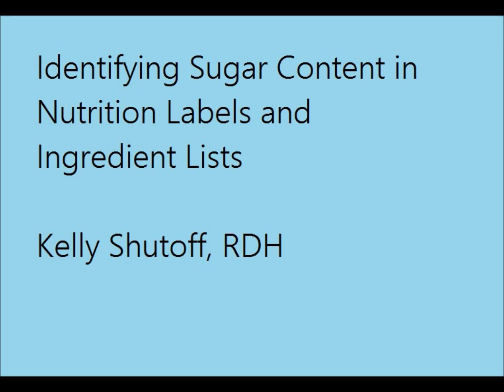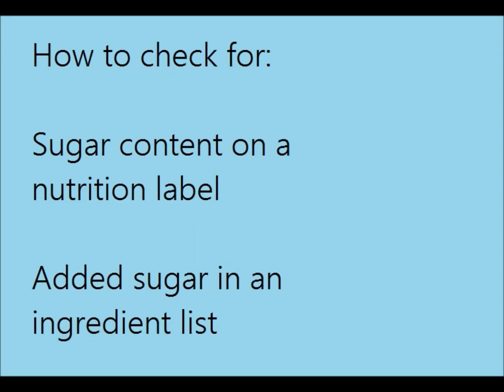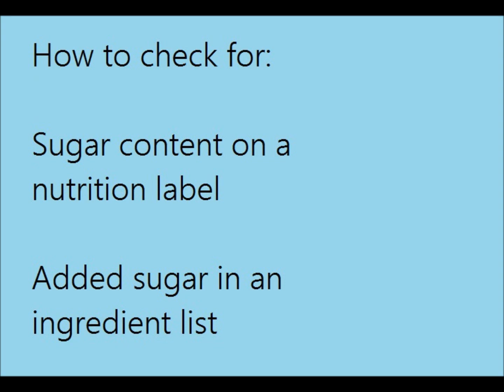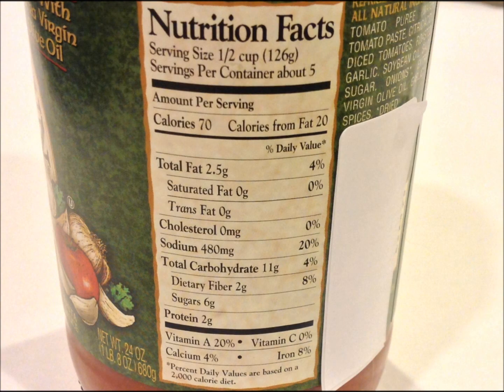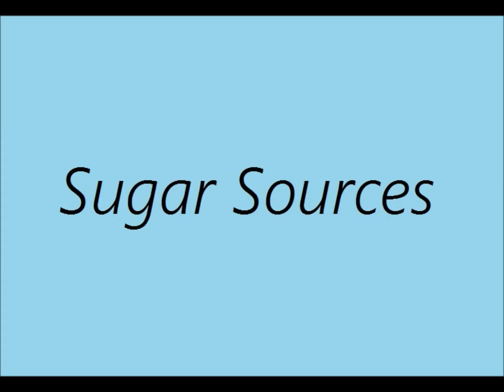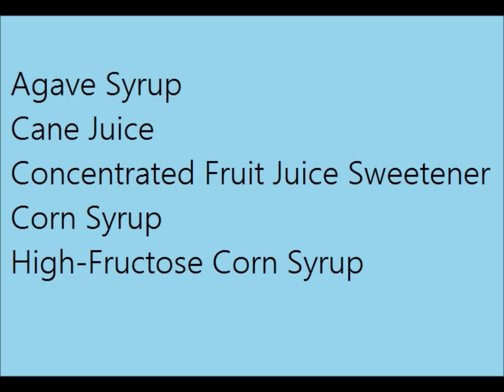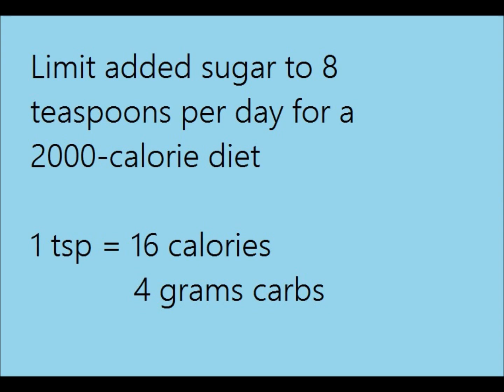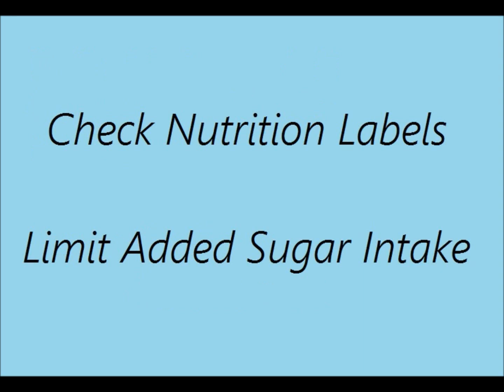Identifying Sugar Content in Nutrition Labels and Ingredient Lists